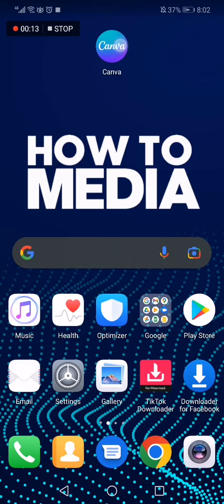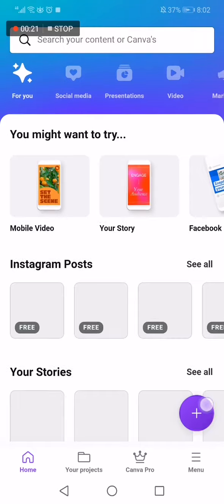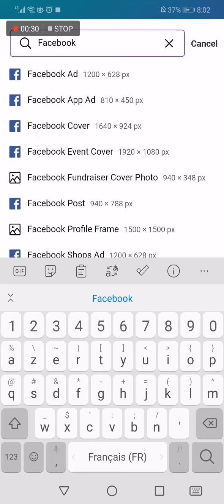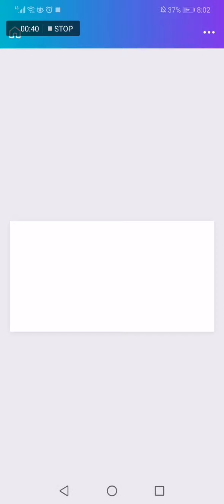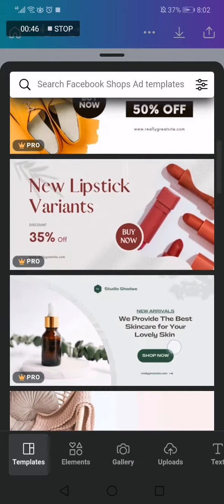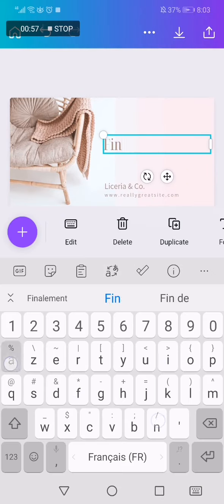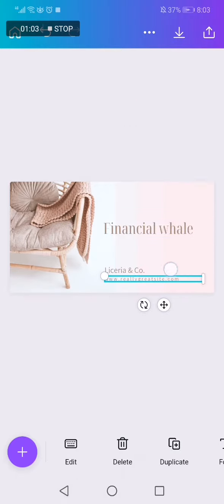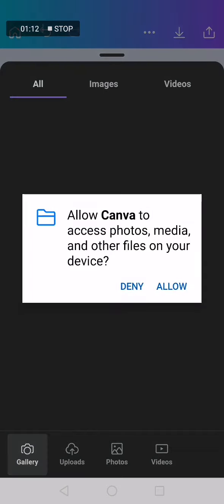How To Create Facebook Shops Ad Design With Canva App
How To Create Facebook Shops Ad Design

My idols on YouTube:
Mike Vestil
Ali Abdaal
biaheza
Kevin David
Incognito Money
Sara Finance
Everyday Money
Channel Makers
Vidiq
SuperHumans Life